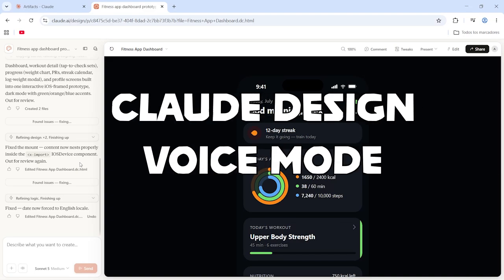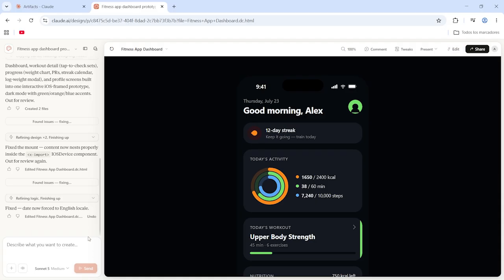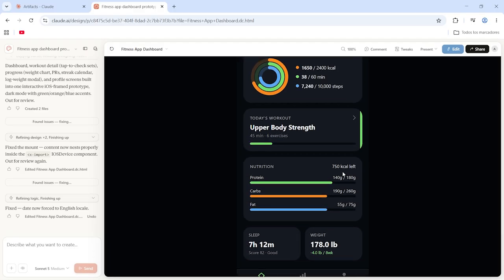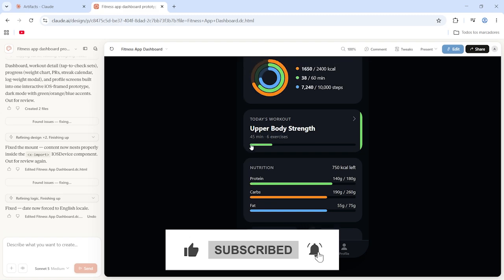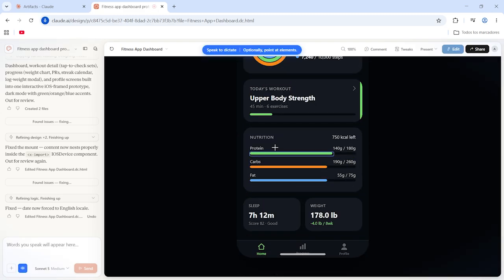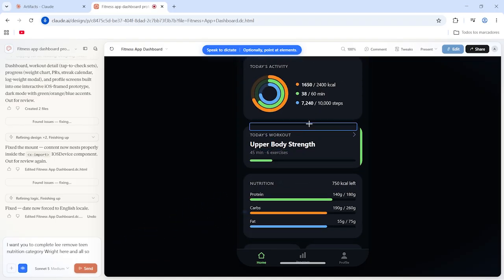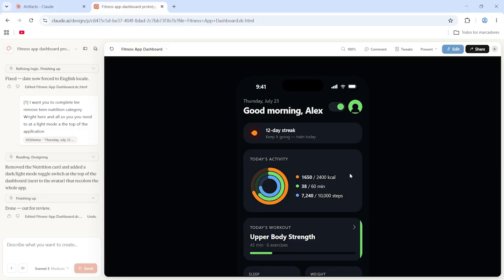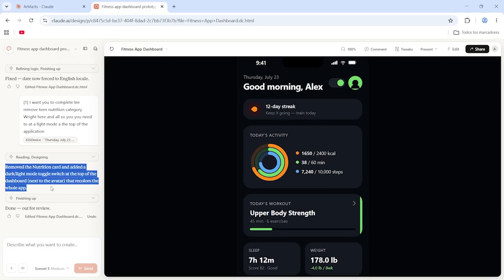How To Use Claude Design Voice Mode (Easy Tutorial) 2026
Learn how to use Voice Mode in Claude Design step by step. This easy tutorial shows you how to interact with Claude using voice commands and use voice-based workflows while creating and working on designs.

Perfect for creators, designers, and AI users exploring Claude Design in 2026.